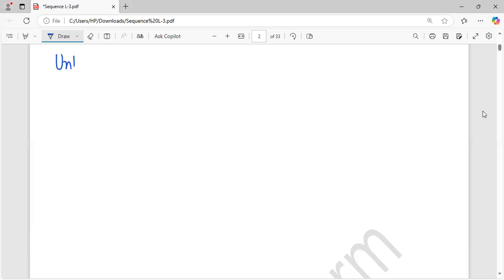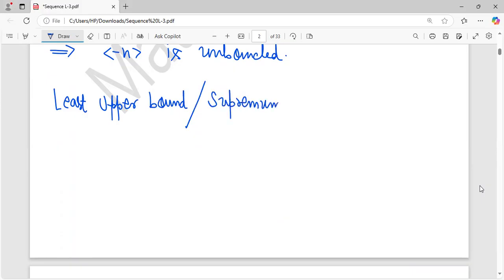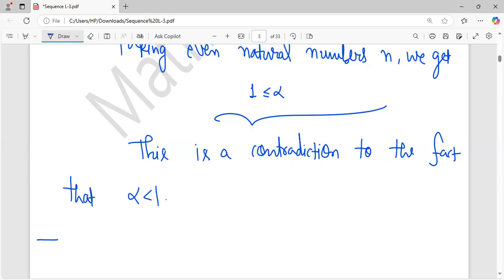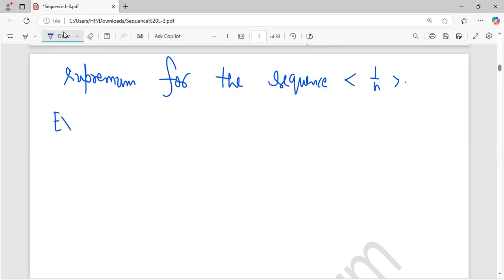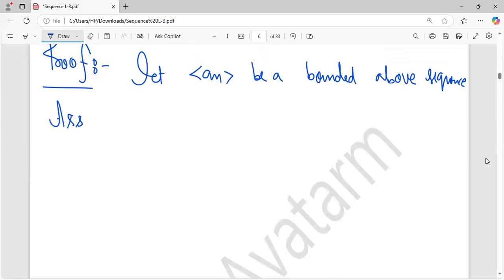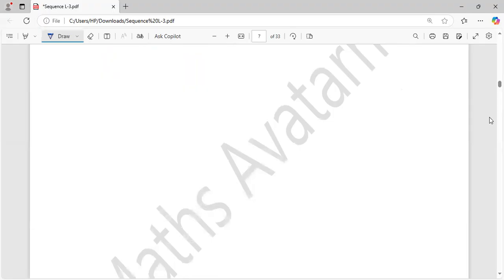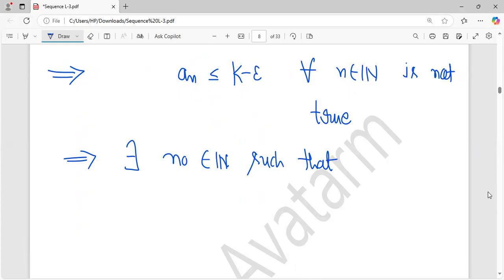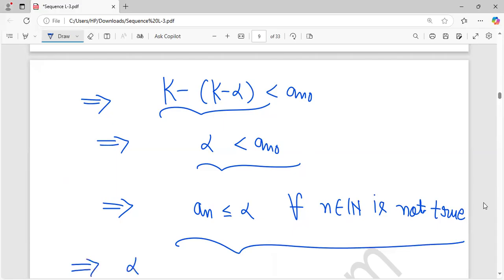Supremum or Least Upper Bound for a bounded above sequence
In this lecture, we study the supremum or the least upper bound for a bounded above sequence. @AmitKumar-cg7be